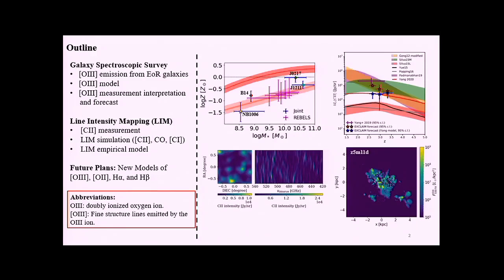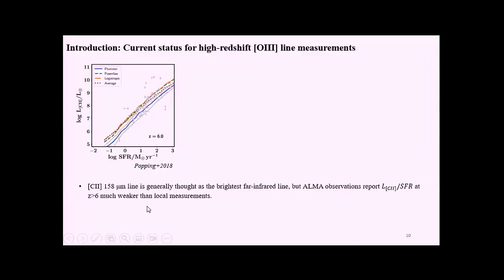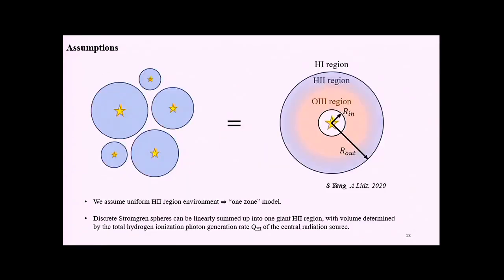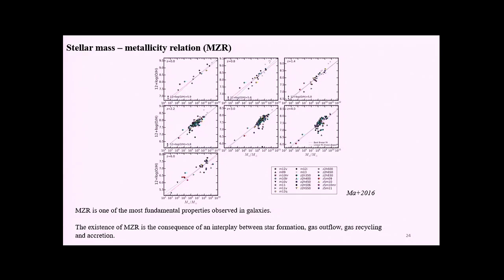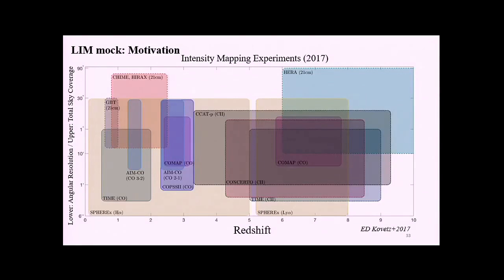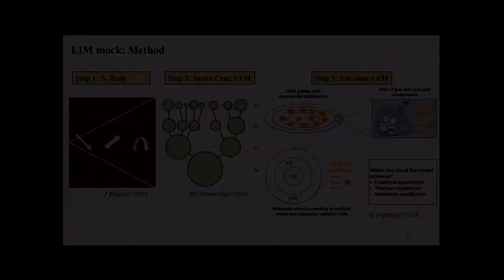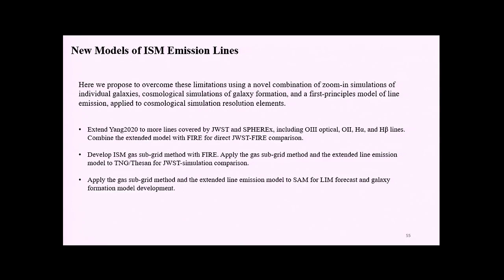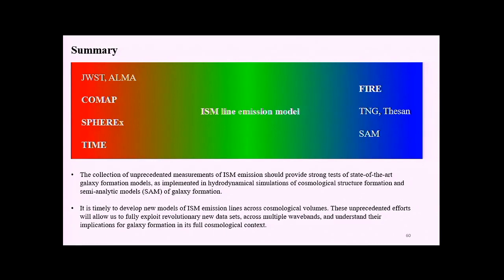Probing Galaxy Physics with ISM Emission Lines - Shengqi Yang - Caltech -02/01/2023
Date: 02/01/23
Speaker: Shengqi Yang, Carnegie Observatories
Title: Probing Galaxy Physics with ISM Emission Lines

Abstract : Line emission from the interstellar medium (ISM) provides a powerful probe of the ISM physical properties and can help address many unsolved problems in astrophysics, including the formation of the first galaxies during the Epoch of Reionization, and the physics responsible for the decline in star formation after the Cosmic Noon. The collection of unprecedented ALMA, JWST, and line intensity mapping (LIM) measurements for multiple ISM emission lines will therefore provide new insights into the nature of high-redshift galaxies, and strong tests of state-of-the-art galaxy formation models. In this talk I will present emission line models for multiple strong star formation tracers, including OIII, CII, CO, and CI lines. I will then show example applications of these models in galaxy survey measurement interpretation, LIM survey forecast, and LIM mock data generation. Finally, I will show the prospects of combining these models with hydrodynamic simulations to achieve fast ISM emission post-processing and reliable simulation-observation comparison.